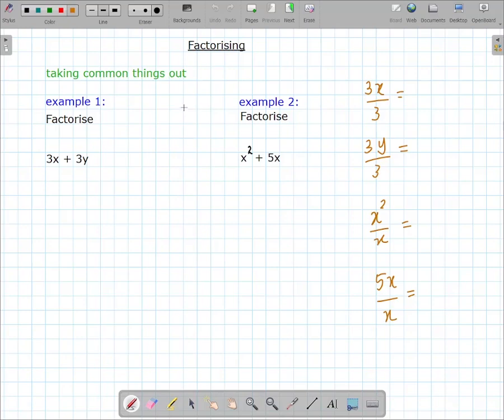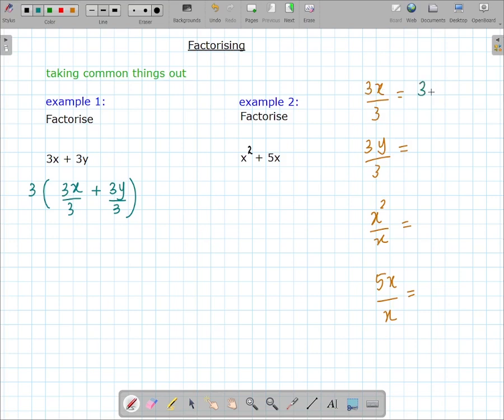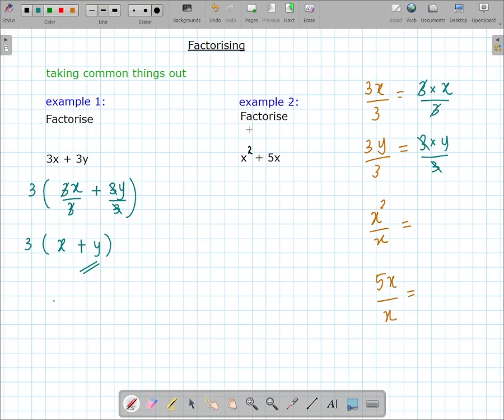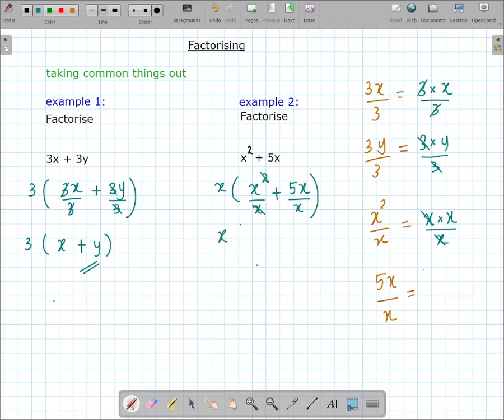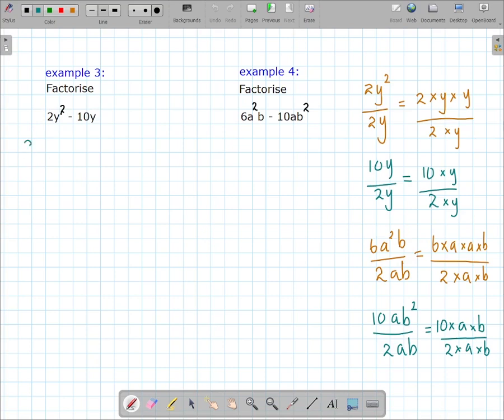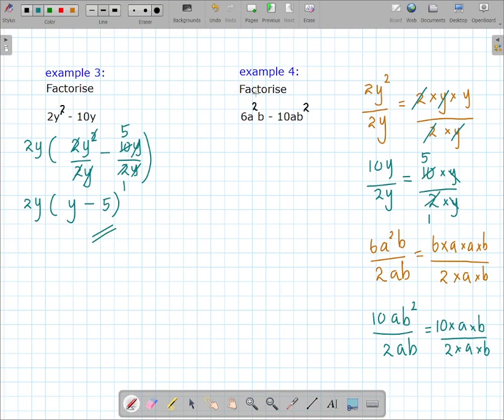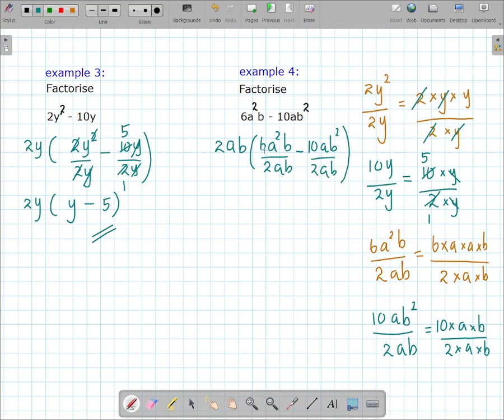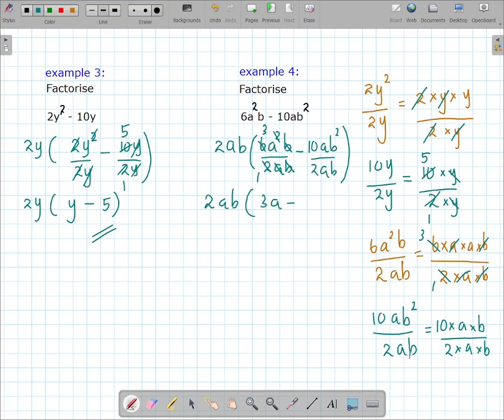🚀IGCSE Maths | How to Factorize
Hi! This video explains how to Factorize algebraic expressions from the beginning, walking you through several worked examples. We'll demonstrate how to factor expressions and the process of factoring expressions step-by-step in algebra, making these core maths concepts easy to grasp.

Timecodes
0:00 Start
0:10 example 1 | factorize 3x +3y
2:05 example 2 | factorize x^2 +5x
3:46 example 3 | factorize 2y^2 - 10y
5:42 example 4 | factorize 6a^2 b - 10ab^2